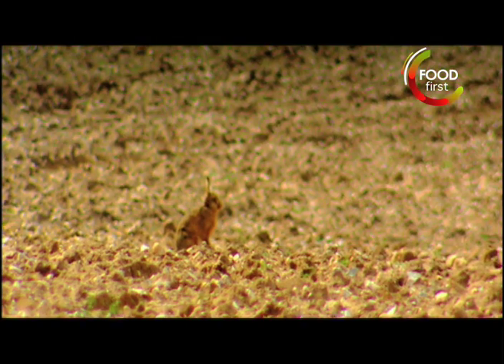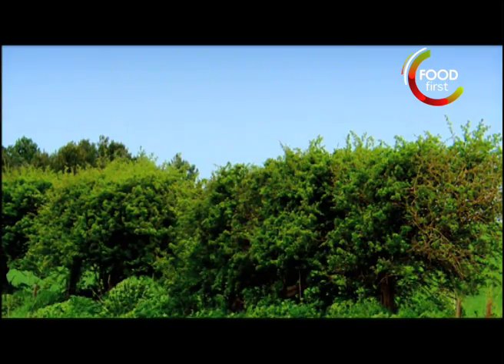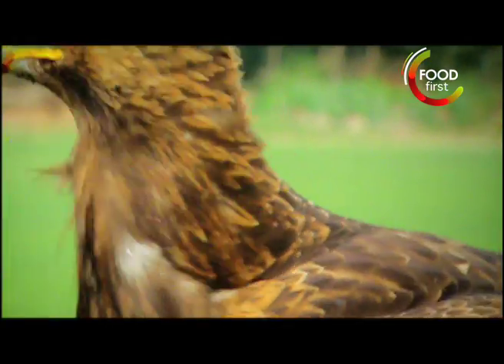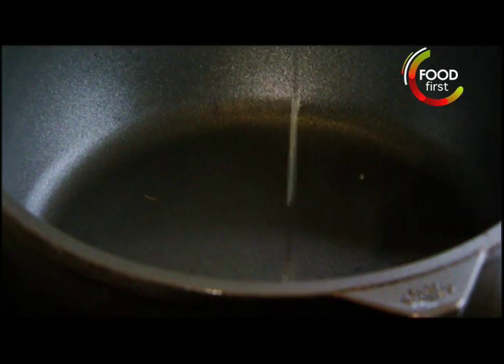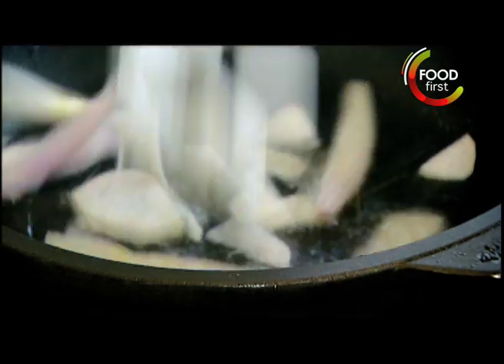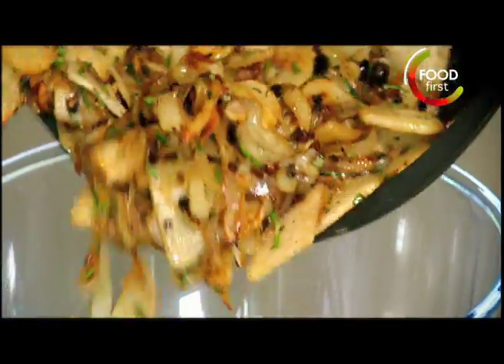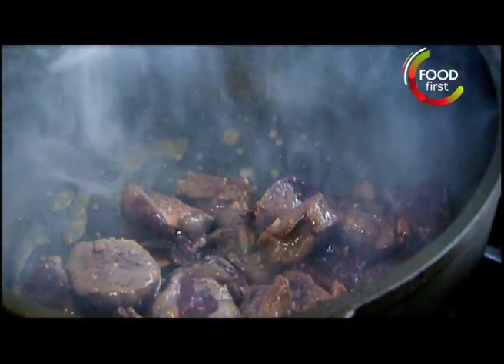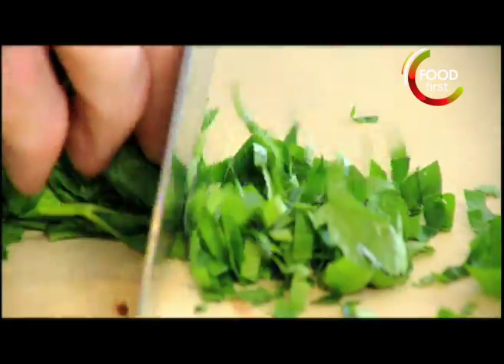Kill your Meat before you Eat - Gordon Ramsay - Hare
Watch Gordon Ramsay hunt down Hare and then cook it.